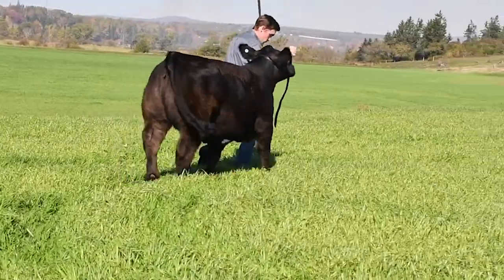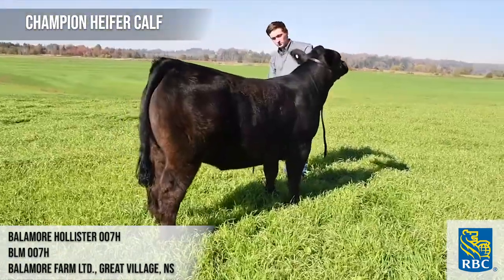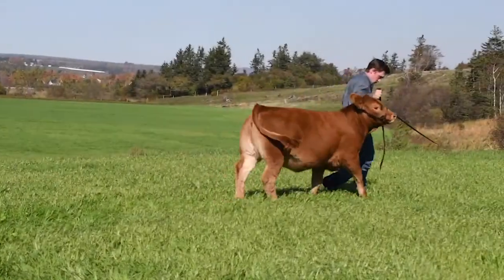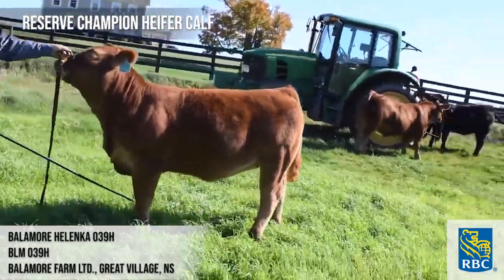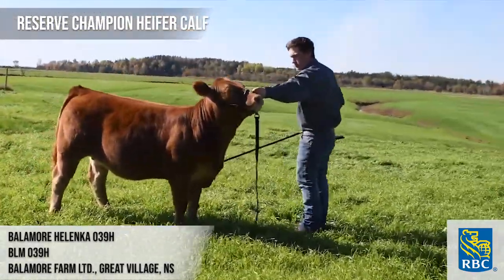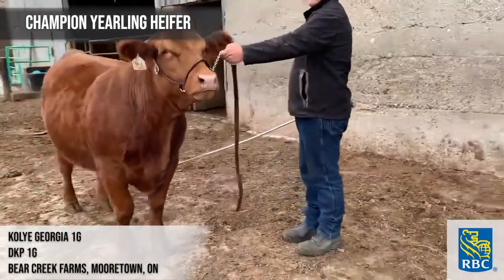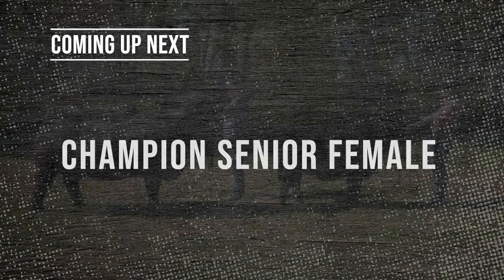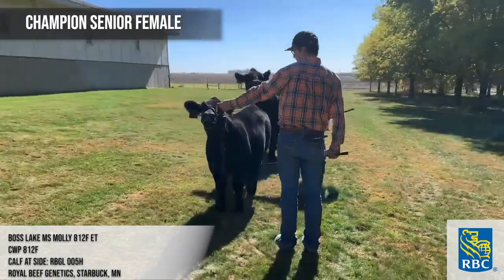Agribition Evolution Series - Limousin Female Champions